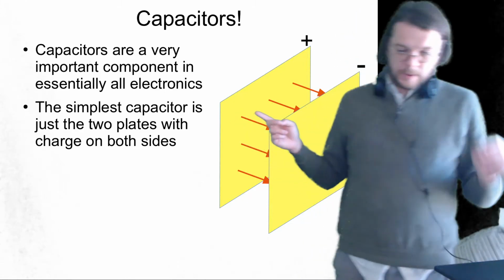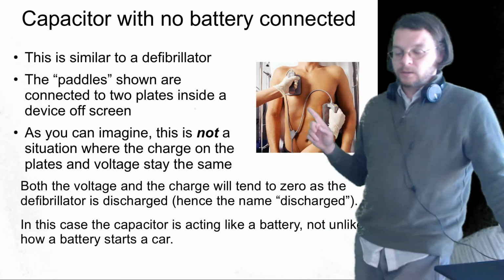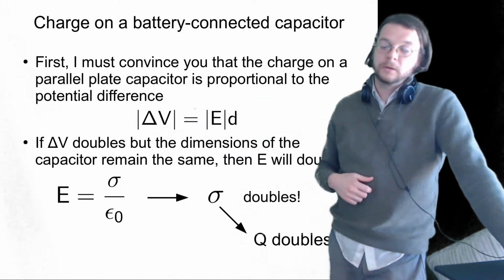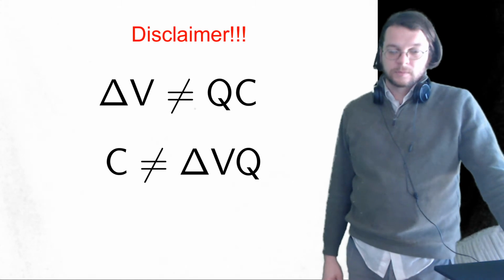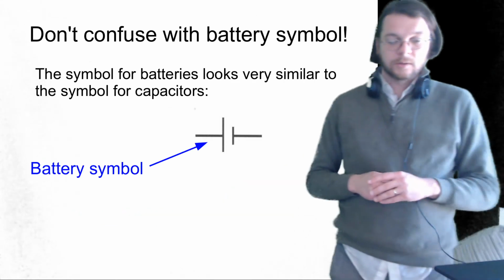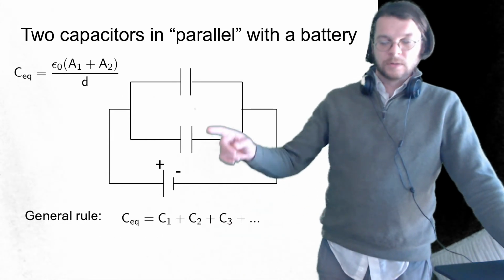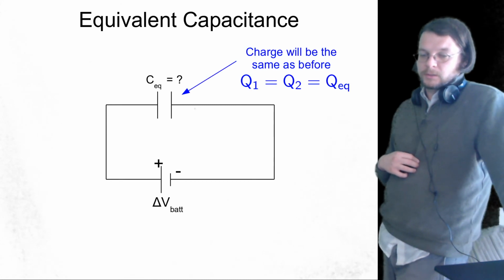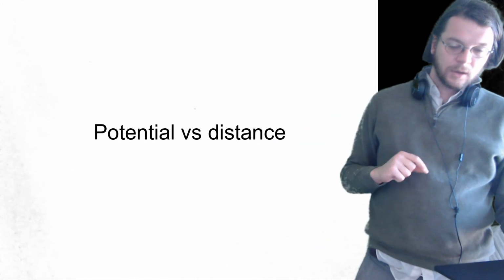Physics 1251 lecture 8